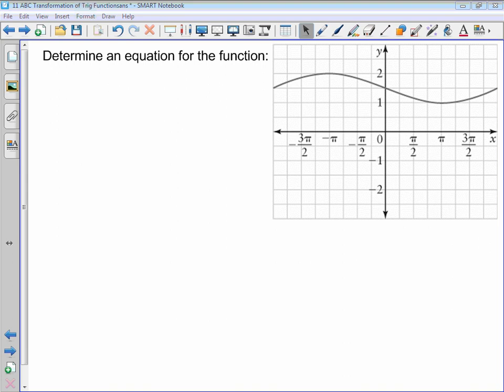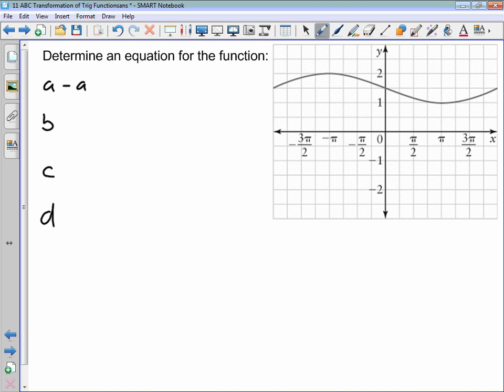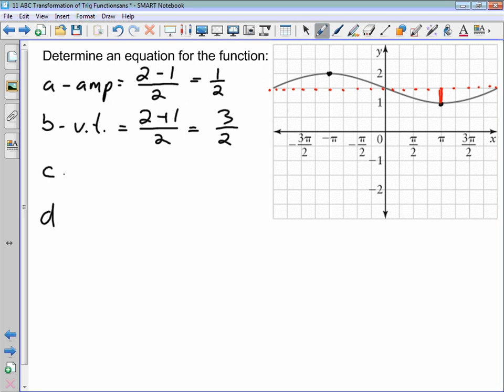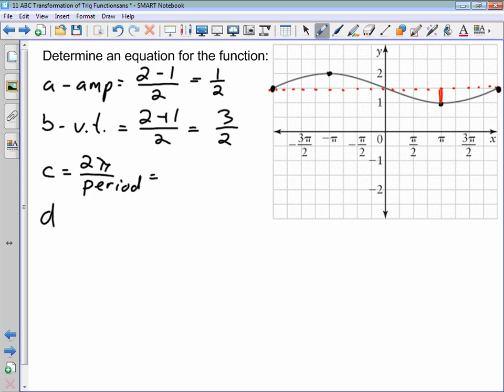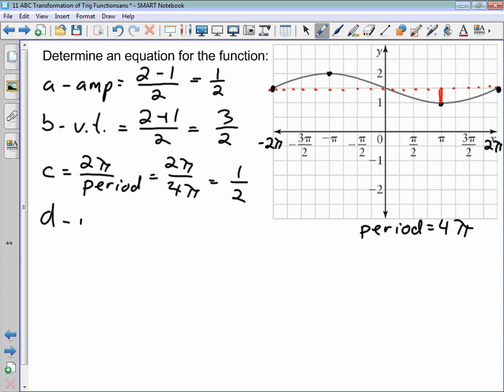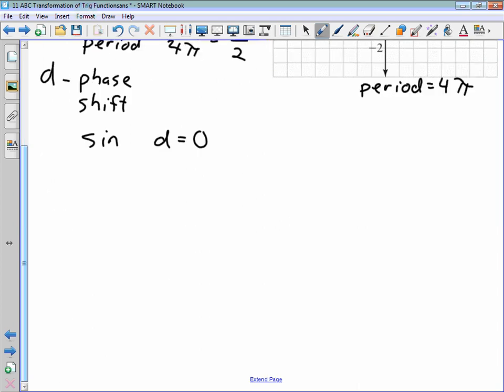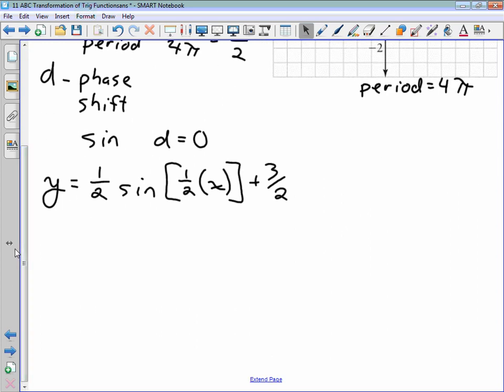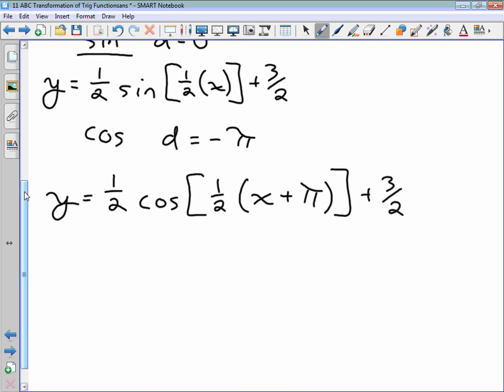10 11 Finding Equation Example